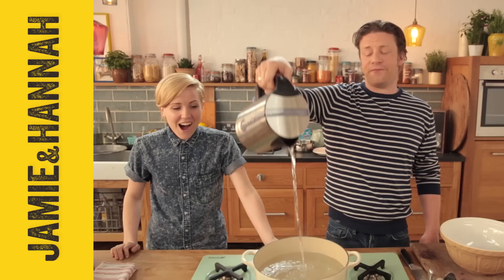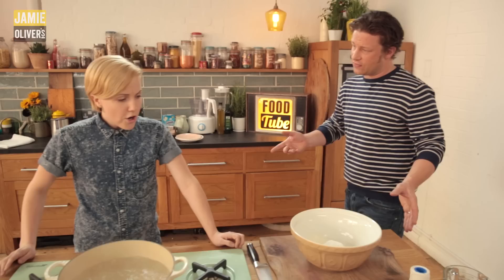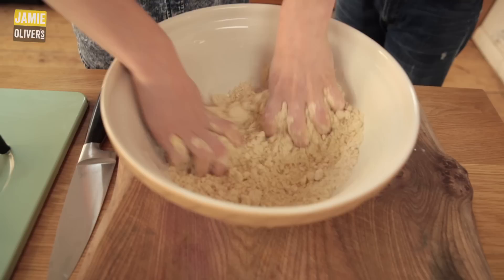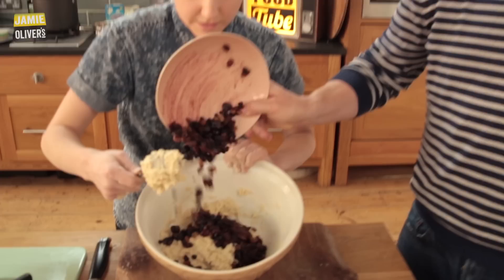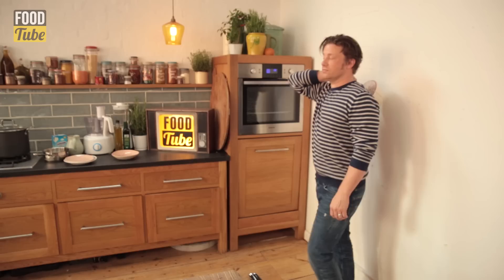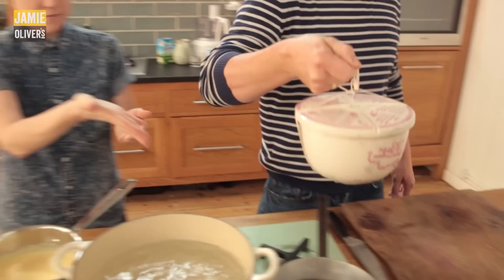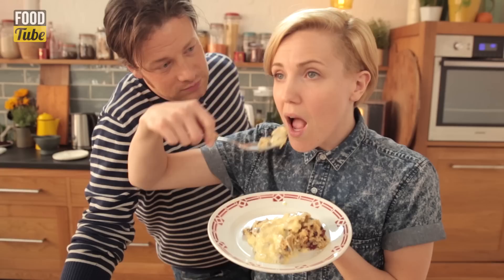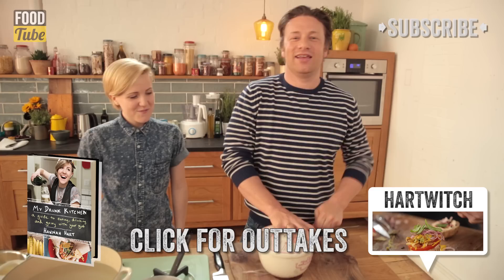Jamie & Hannah’s Spotted Dick | My Drunk Kitchen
YouTube star Hannah Hart from My Drunk Kitchen joins Jamie in the kitchen for a lesson in to how to make this old school favourite - served with a generous helping of custard and lashings of innuendo. This classic British pudding with melt in the mouth sponge, handfuls of sweet dried fruits and a dash of Brandy is one recipe that’s really stood the test of time.

Links from the video:
My Drunk Kitchen: A Guide to Eating, Drinking, and Going with Your Gut

x